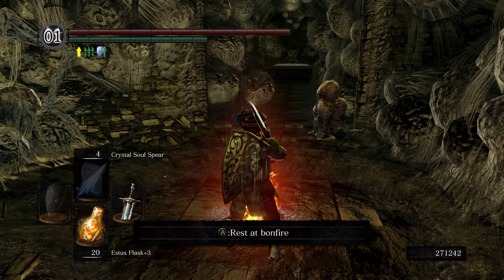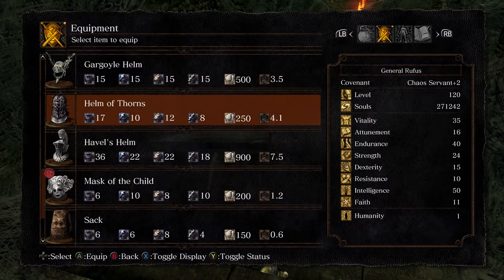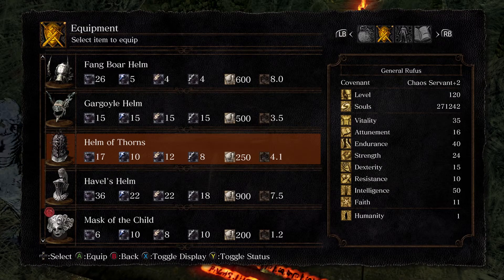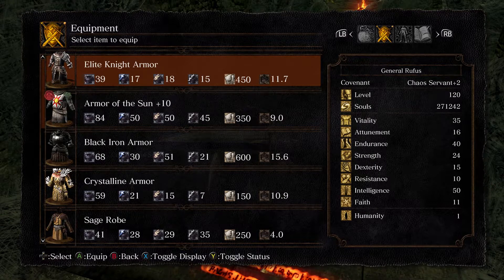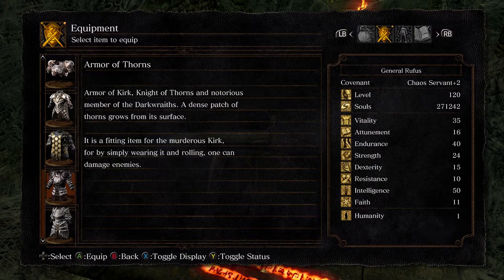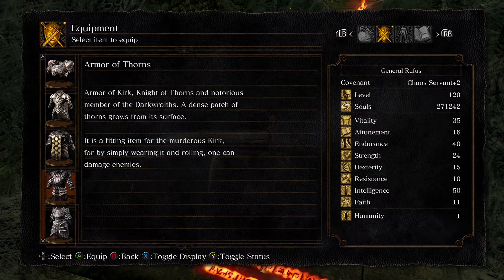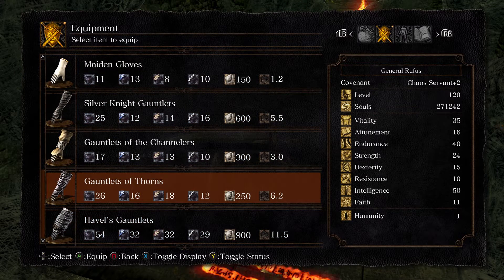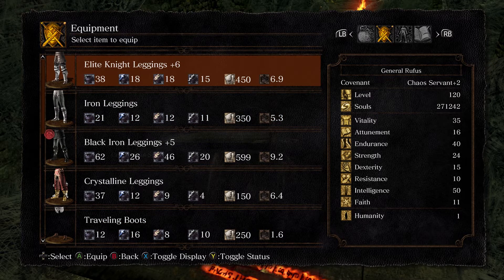Dark Souls Remastered - Armor of Thorns